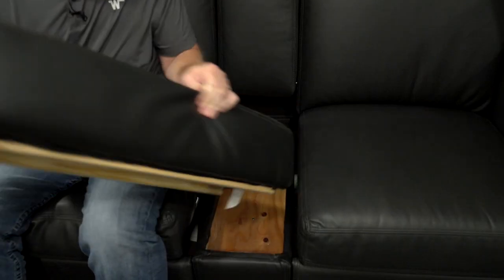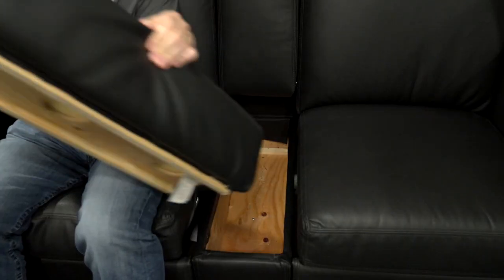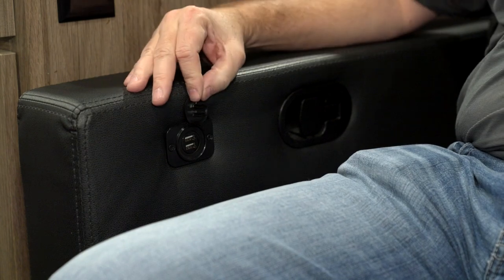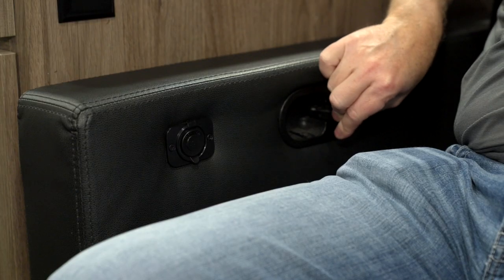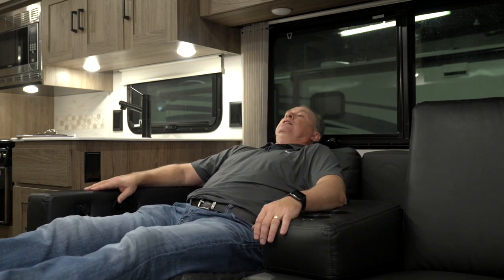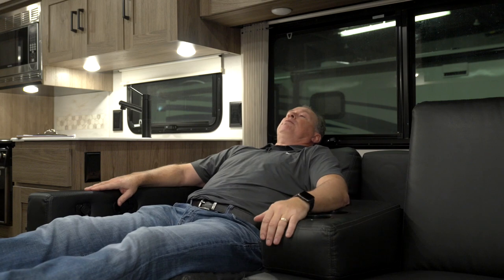Winnebago Vista: How to Operate the Manual Sofa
Watch this brief instructional video to learn more about your Winnebago Vista's manual sofa and theater seat, and how to use it.